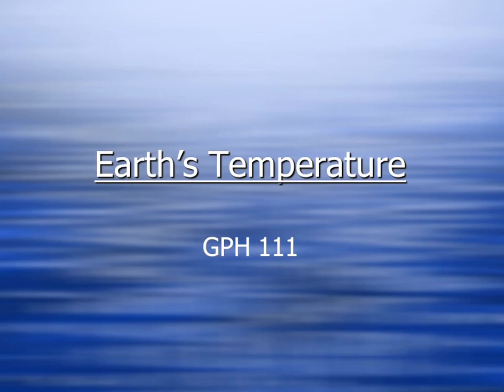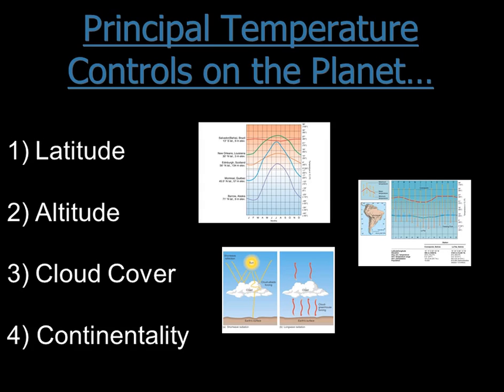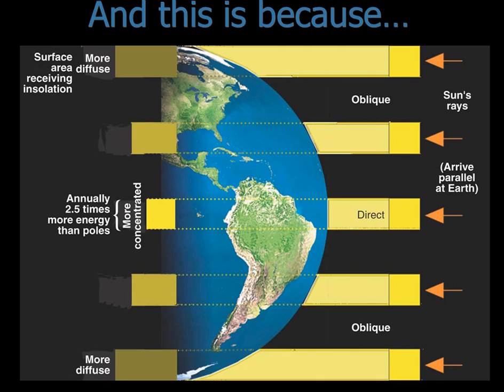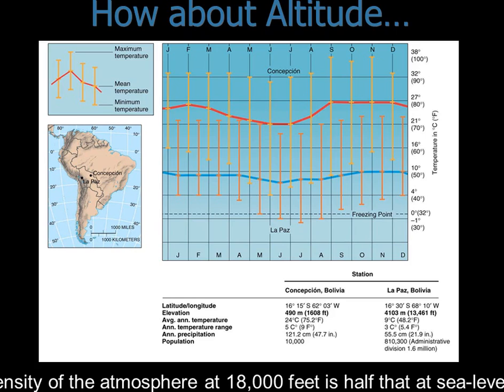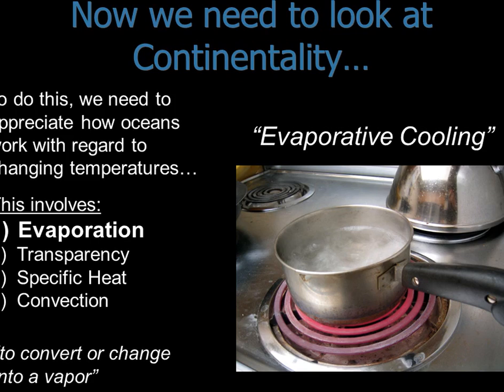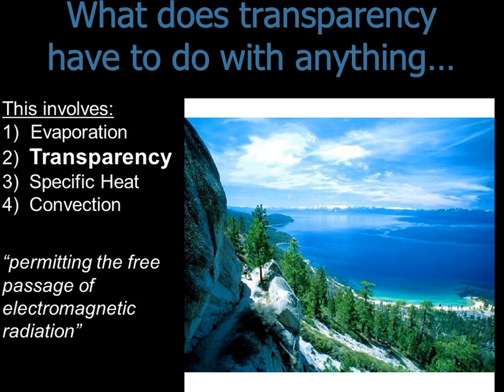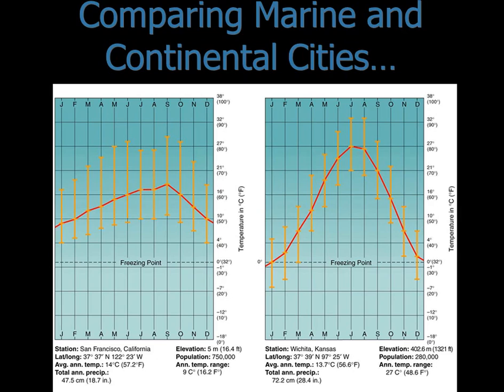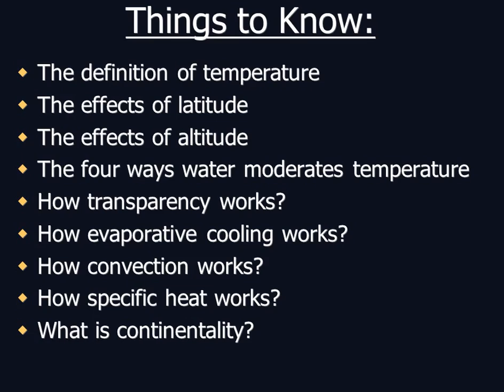4. Earth's Temperature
GPH 111